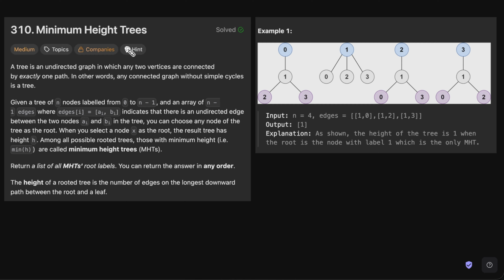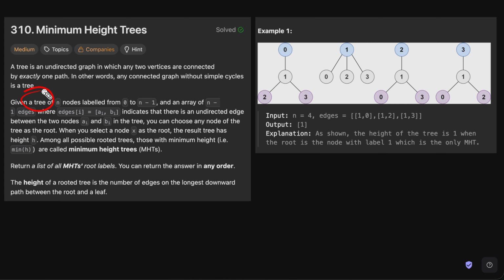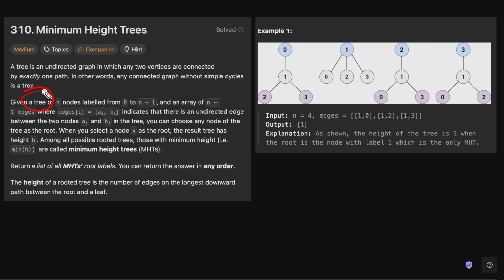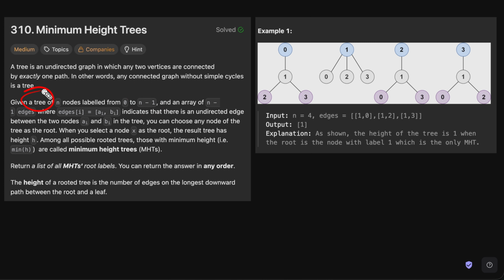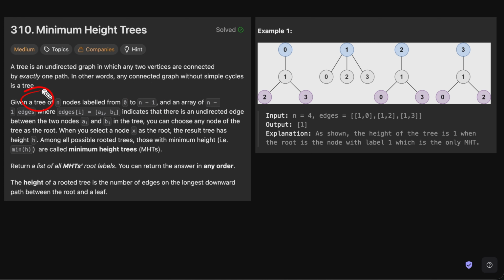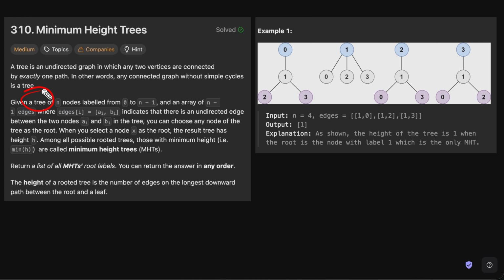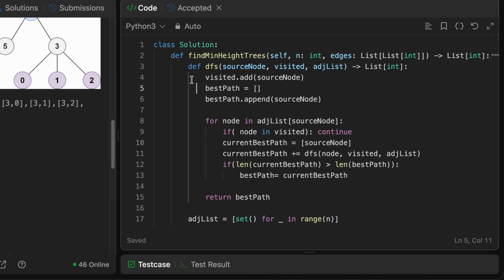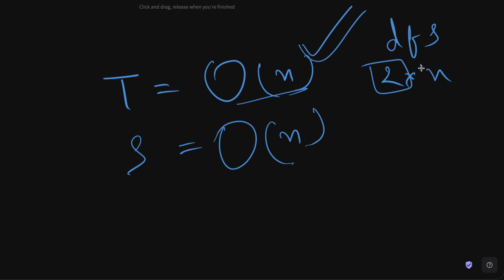Minimum Height Tree - Leetcode 310 Python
My first solution for LeetCode 310 was so slow, the judge didn't just say "Time Limit Exceeded."

It sent me a 200-page error log, a link to an "Intro to Algorithms" course, and asked if my CPU was okay.

That O(N²) brute-force solution is personal, man. It's a trap.

...The "Aha!" moment is realizing the problem is lying to you.

It's not really about finding all the heights. The secret is that the roots of the Minimum Height Trees are just the center node(s) of the tree's Longest Path (the diameter).

Once you know that, the entire problem just... collapses.

So the real question is: "How do I find the longest path in a tree?"

And the answer is this weirdly elegant, 2-step magic trick:

DFS #1: Pick any node (I just start at 0). Find the node farthest away from it.

DFS #2: Start from that node. Find the node farthest from it.

BOOM. The path between those two nodes is the longest path. It's like finding the two most anti-social people at a party by asking one to point out the other.

Finding the middle of that path is just simple index math.

I loved this solution so much I had to make a video on it. I walk through this exact 2-Pass DFS intuition, why it works, and how to code it in Python.

No more TLE nightmares.

What LeetCode problem made you want to flip a table... until you finally found the "trick"?